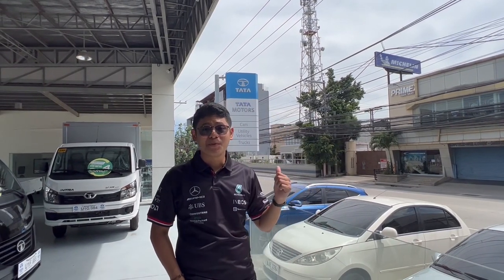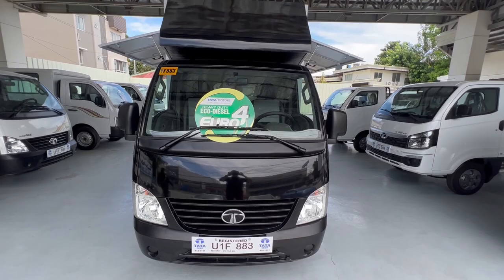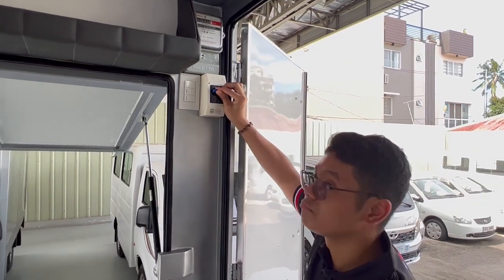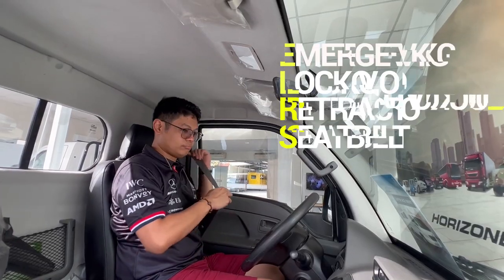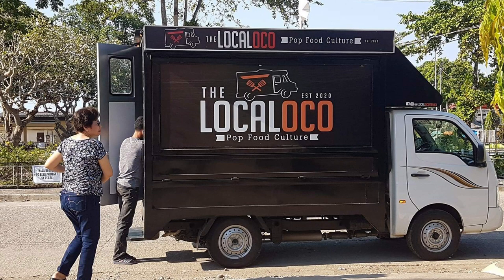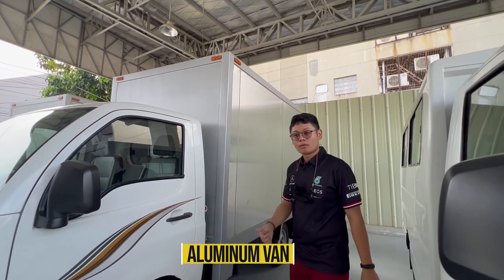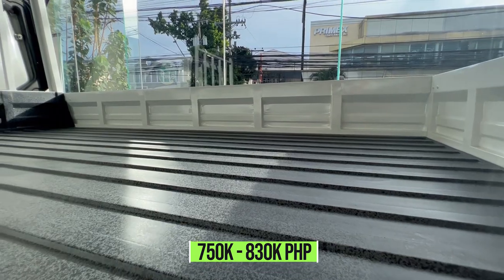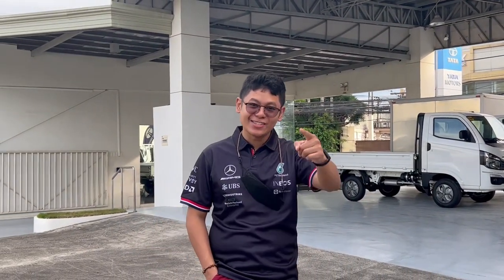Here is the SUPER ACE MINT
Join me and let's take a look into the TATA SUPER ACE MINT.